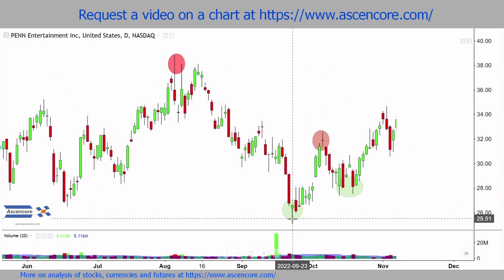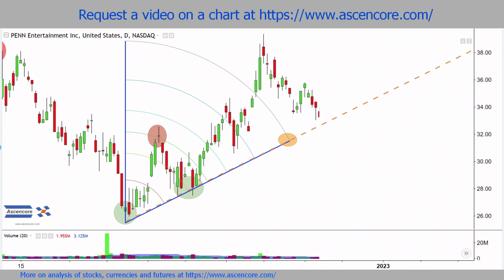How The Fibonacci Wedge Can Help Plot Better Uptrend Lines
This is a series explaining, the Fibonacci Wedge with real chart examples.
Understand what the Fibonacci Wedge is through real chart examples.
Learn how to apply the Fibonacci Wedge to analyze charts and see the pros and cons of this tool and which conditions are preferred and unsuitable for its use.